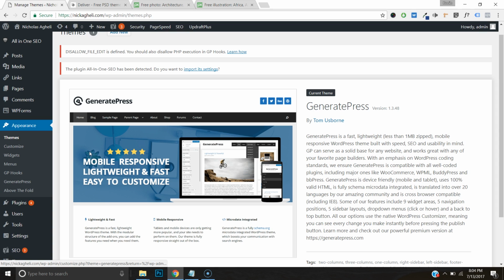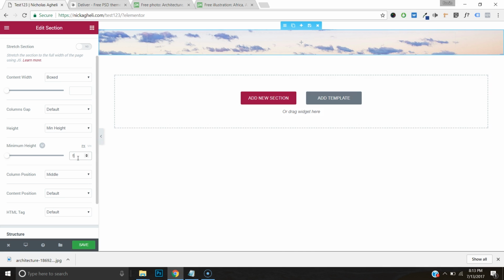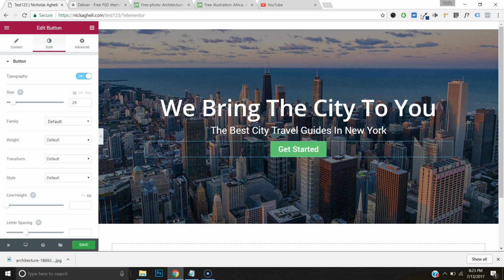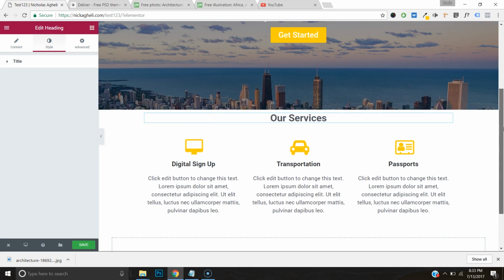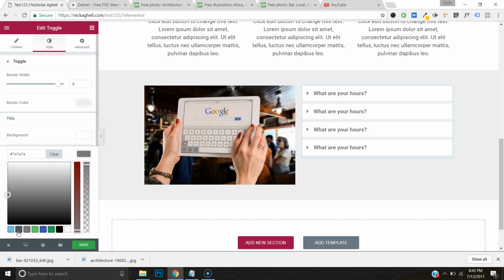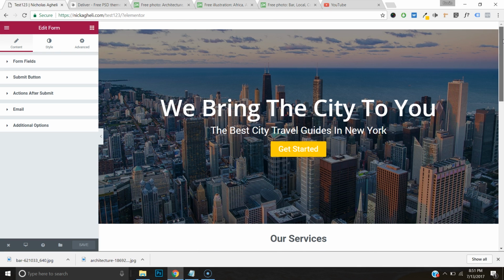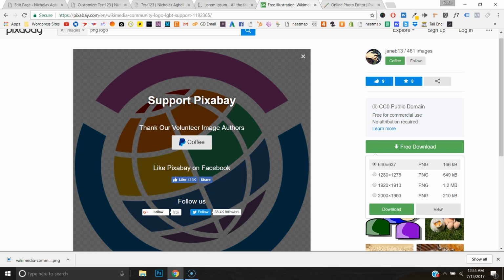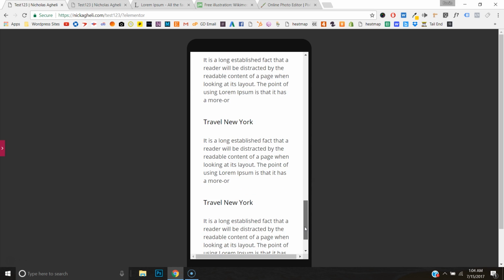Elementor Wordpress Tutorial. Desktop And Mobile Design Step By Step. .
In this Elementor Wordpress tutorial, learn how to make a mobile friendly landing page with a contact form. Step by step with no steps skipped. Great for beginners and professional web designers.

Images